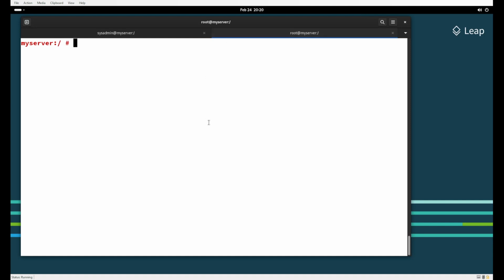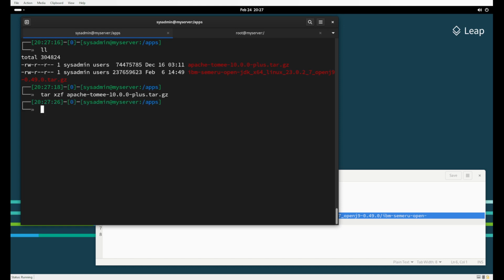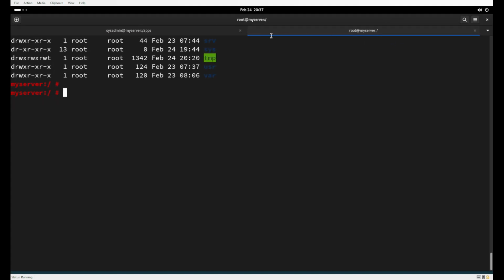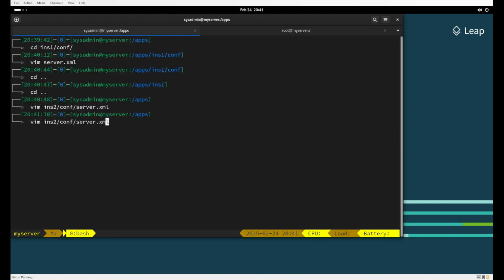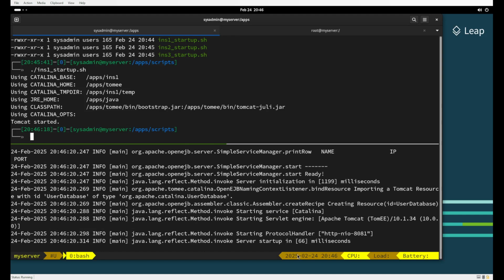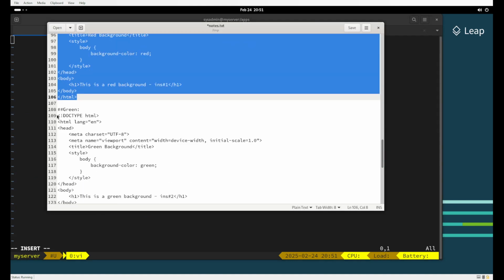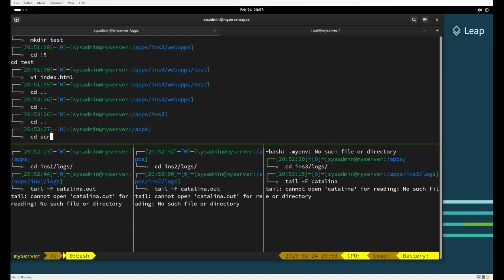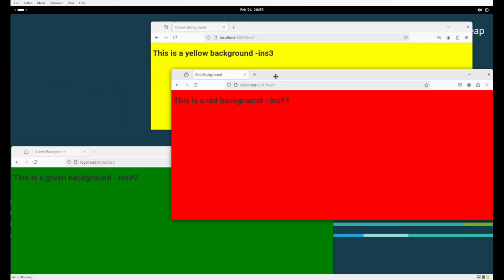Running one tomee with multiple instances in single Linux server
How to run multiple instances of Apache TomEE in a single Linux server